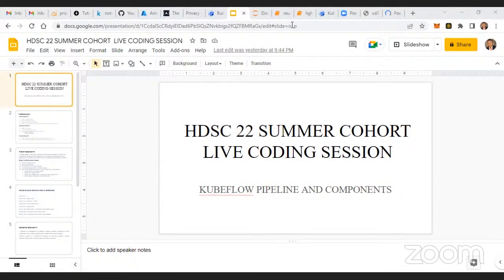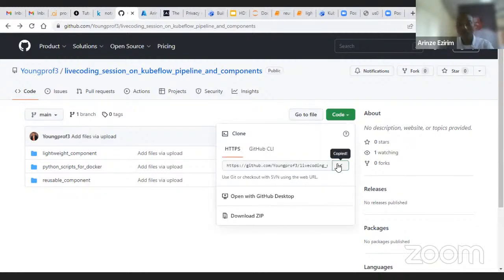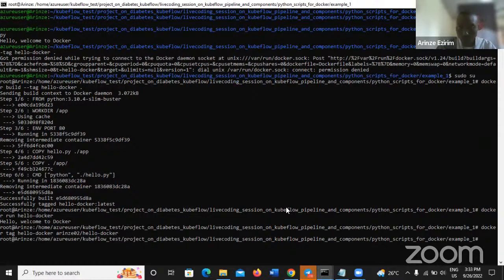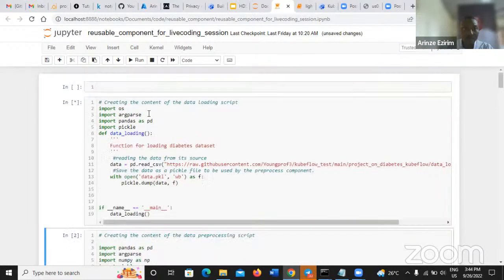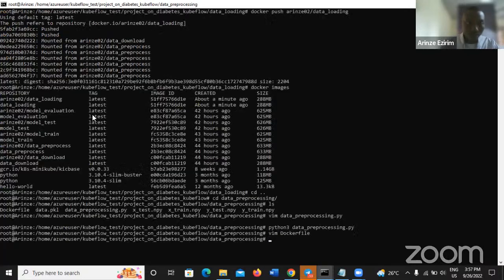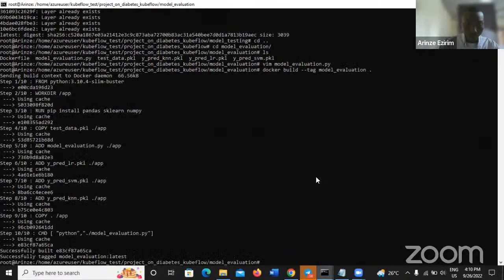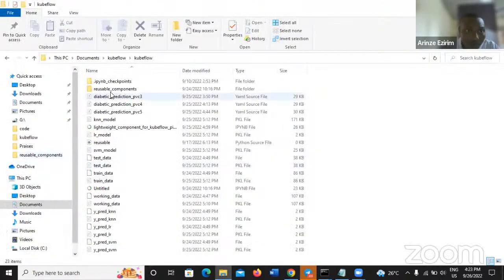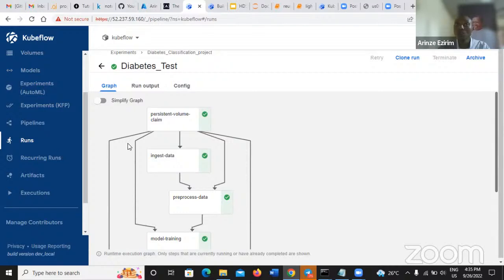HDSC Summer'22 Ask-Me / Hands-on Coding Session-07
This is a hands-on coding session about how ML projects can be broken down into kubeflow components and deployed in kubeflow.